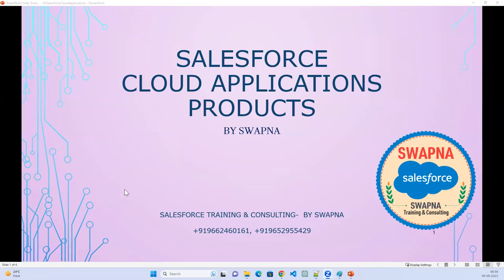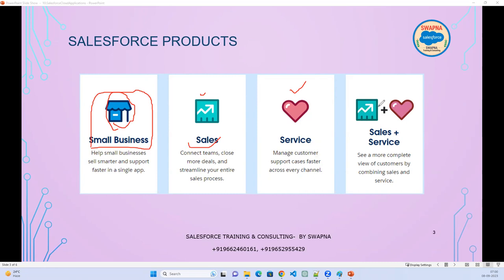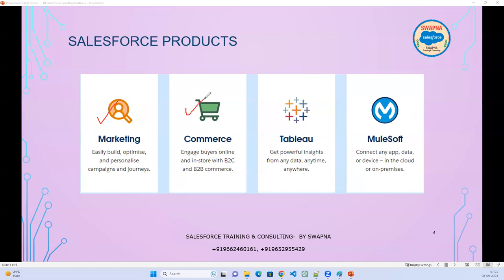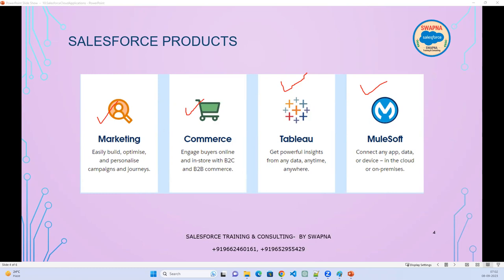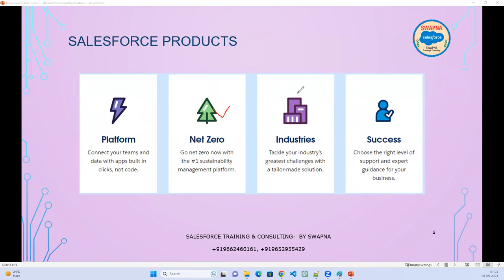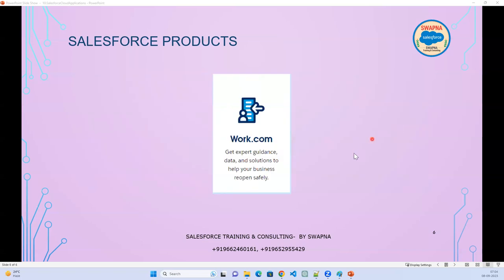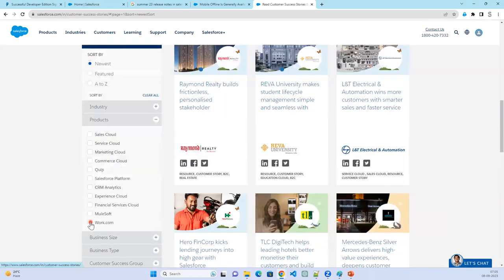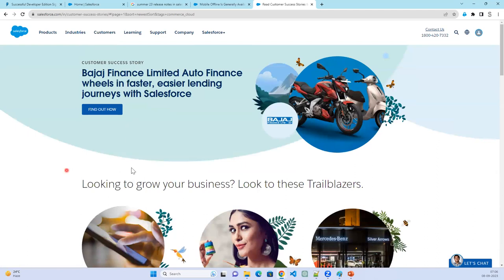12.SalesforceAdmin|SalesforceCloudsCommerceCloudHealthCloudEcommerceB2CB2BCloudSalesCloudSwapna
Salesforce has different applications these are called as different Clouds
Based on Domain/Industry of Client, they purchase license for the Product from Salesforce
Commerce Industry – Commerce Cloud
Hospitals – Health Cloud
Ecommerce – B2C/B2B Cloud
Sales – Sales Cloud